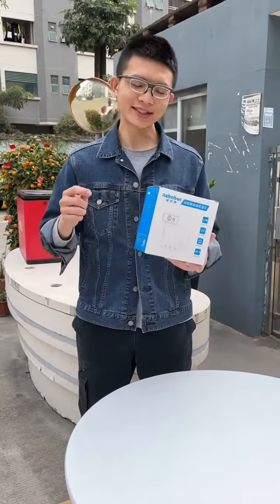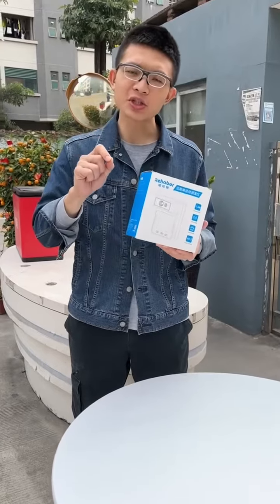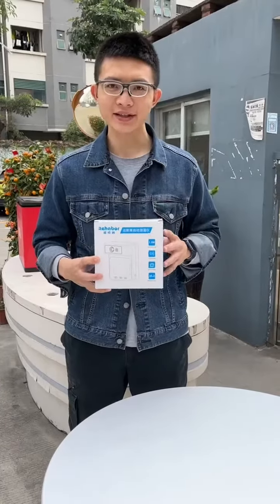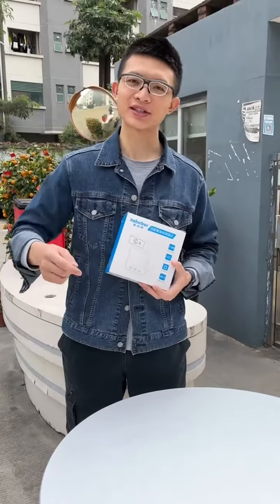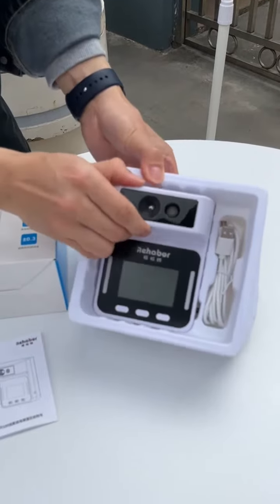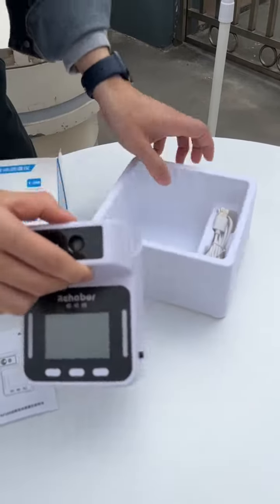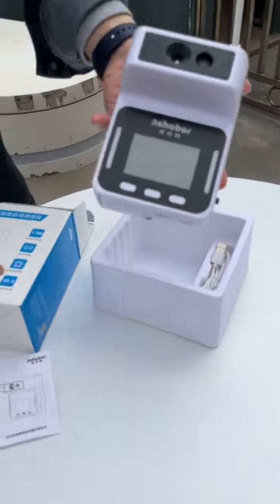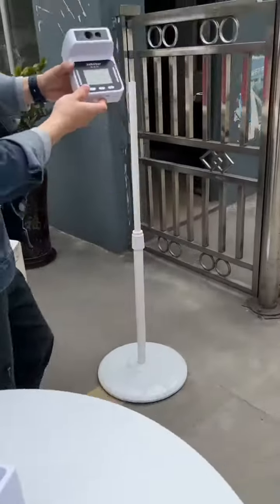How the KF160 Imaging Thermometer Works Outdoors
The KF160 utilizes thermal imaging technology that works both outdoors and indoors.